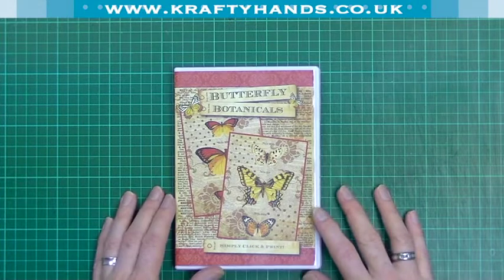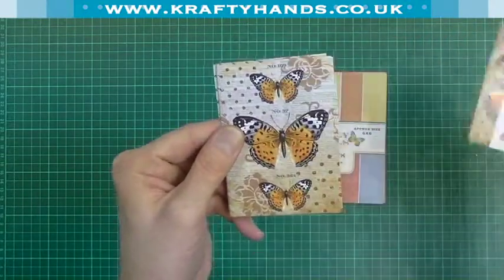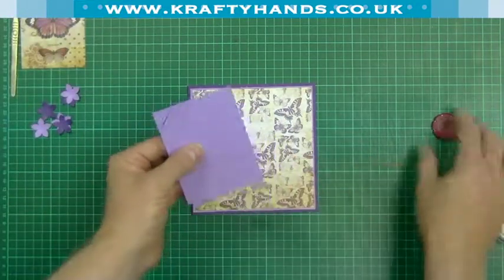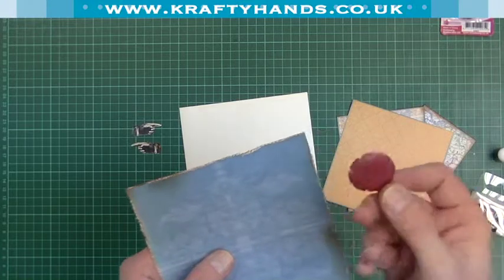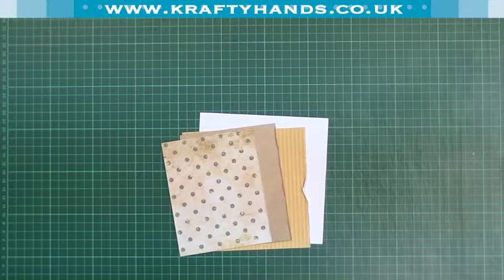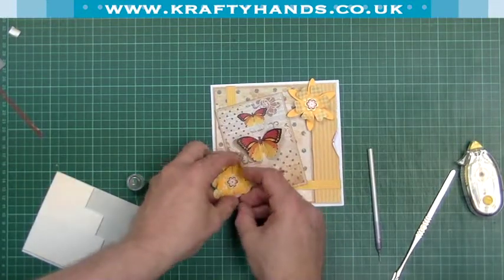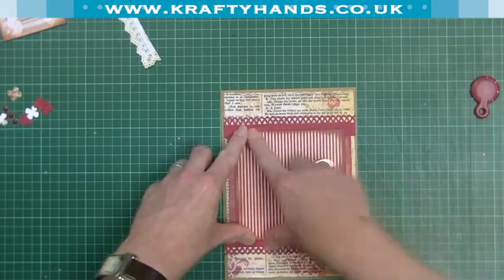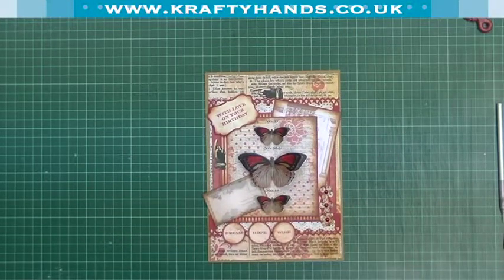Butterfly Botanicals Collection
Join Mike & Ian for an hour long show filled with card making demos, chat and giggles using our Butterfly Botanicals craft CD-Rom.